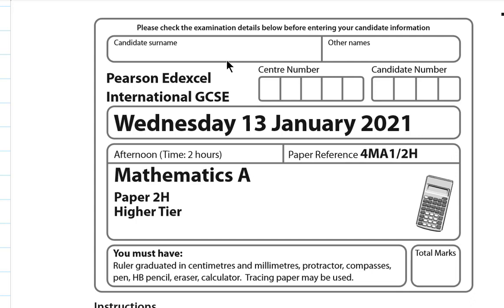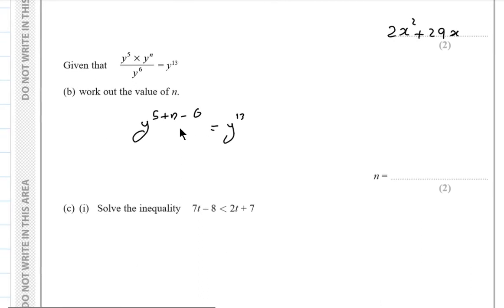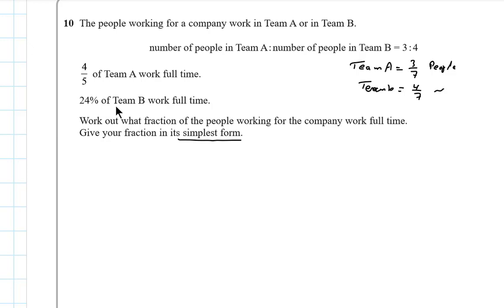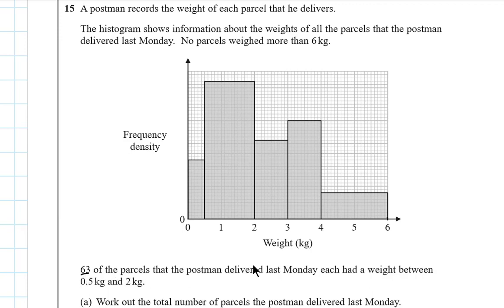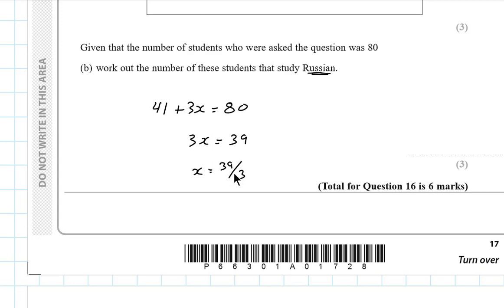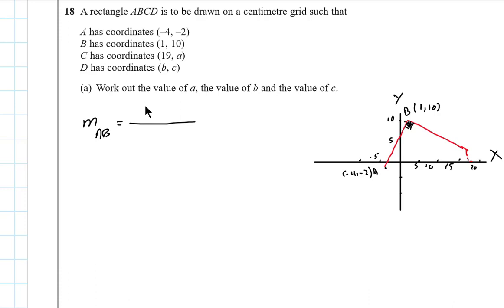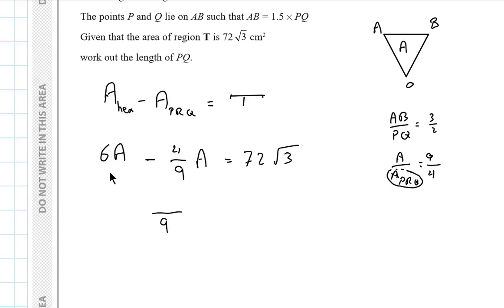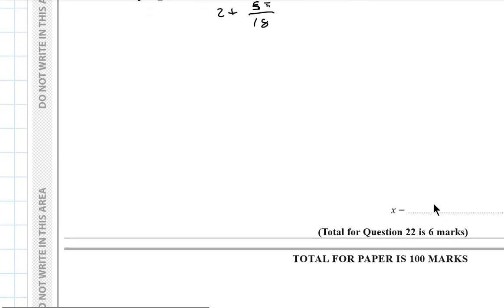Edexcel Mathematics A 2H JAN 2021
Solved in details Edexcel IGCSE Mathematics A 2H January 2021